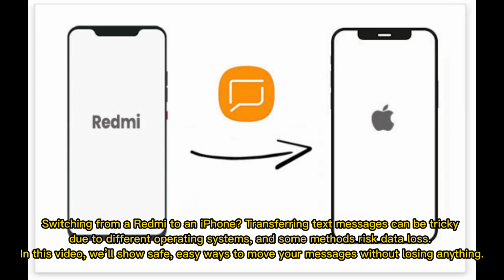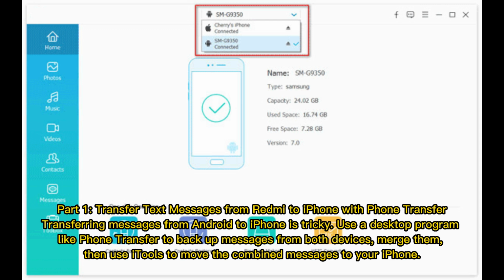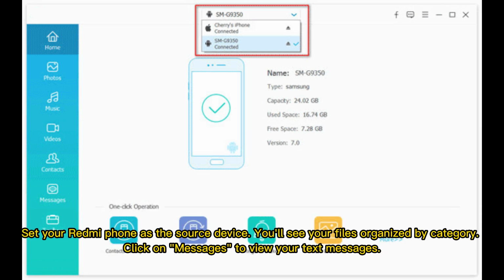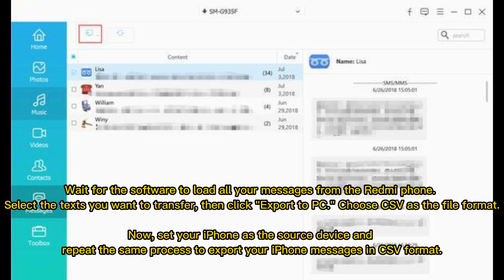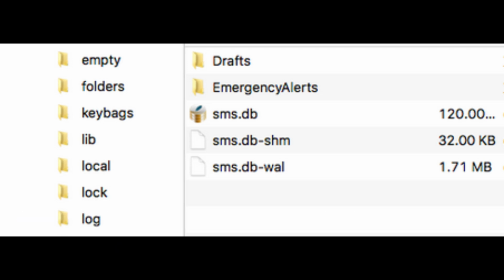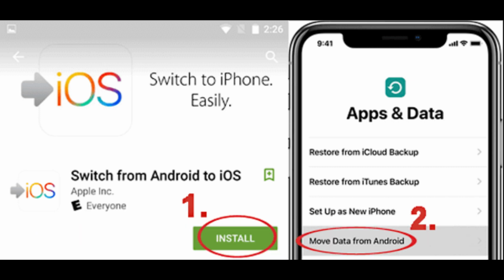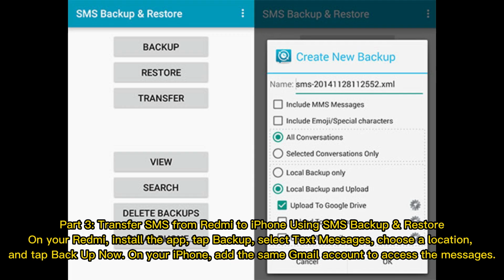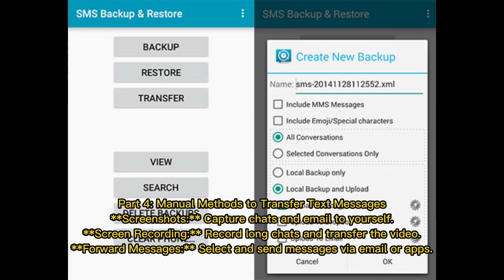[Ultimate Guide] How to Transfer Text Messages from Redmi to iPhone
Switching from a Redmi phone to an iPhone can make transferring your messages seem tricky. But don't worry! This video guides you through 3 simple methods to move your messages from Redmi to iPhone.

00:00 Start
00:19 Part 1: Transfer Text Messages from Redmi to iPhone with Phone Transfer
01:46 Part 2: Transfer Messages from Redmi to iPhone via Move to iOS App
02:26 Part 3: Transfer SMS from Redmi to iPhone Using SMS Backup & Restore
02:46 Part 4: Manual Methods to Transfer Text Messages